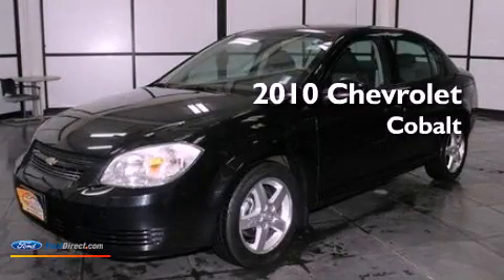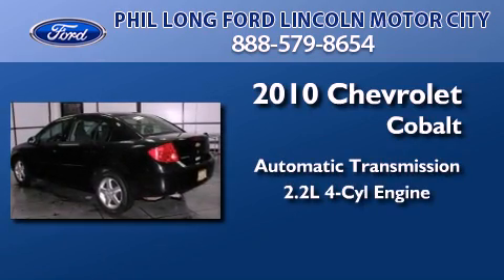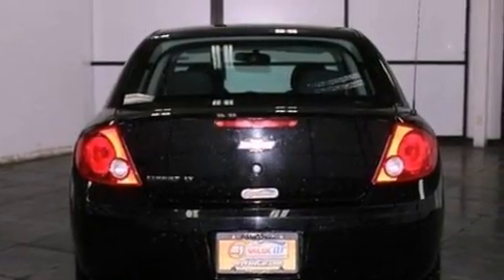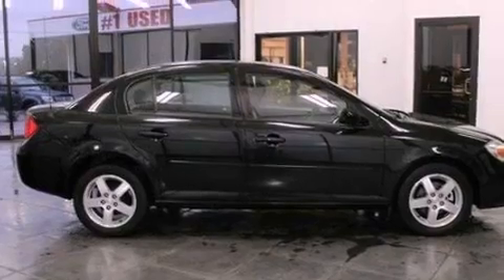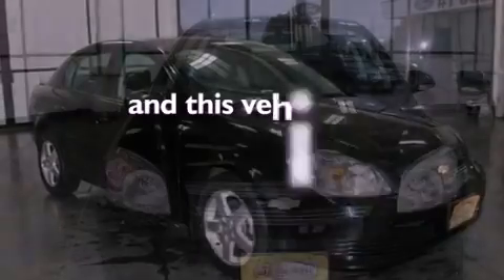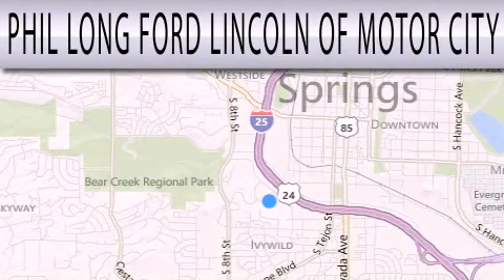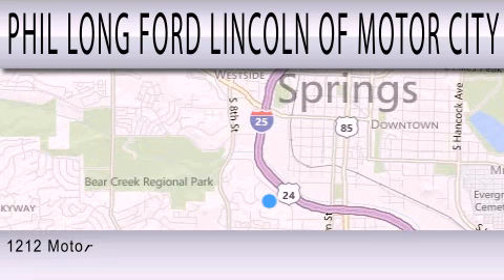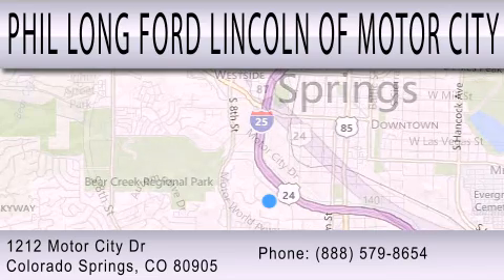2010 CHEVROLET COBALT Colorado Springs CO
Year : 2010
 Make : CHEVROLET
 Model : COBALT
 Engine : 2.2L I4 16V MPFI DOHC
 Trans . : AUTOMATIC
 Exterior : BLACK
 Miles : 48,315
 Interior : GRAY
 Stock : 44593